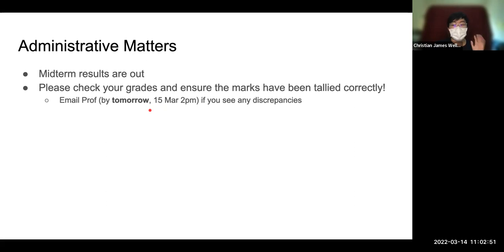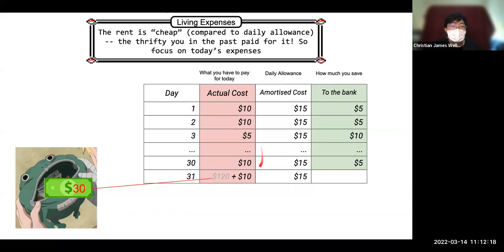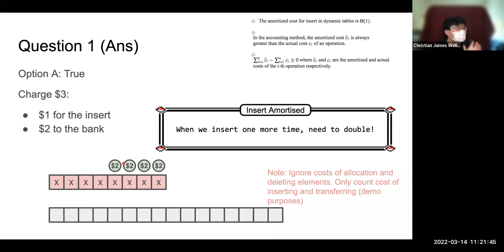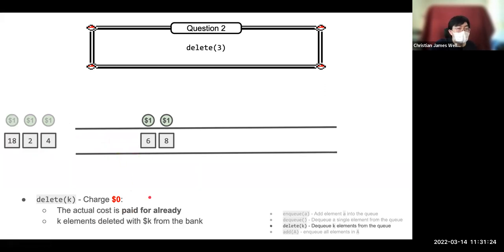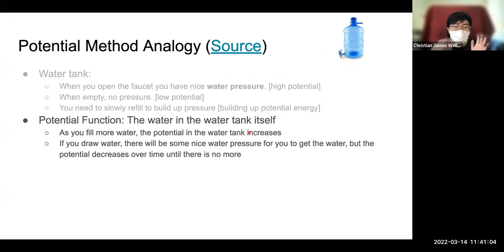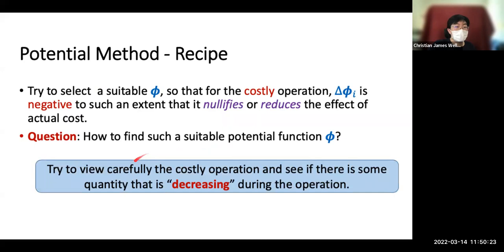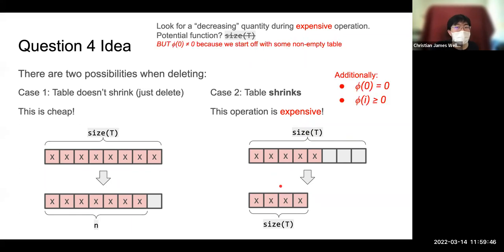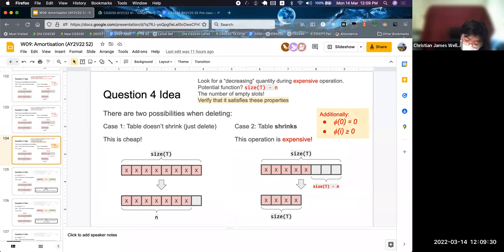CS3230 AY21/22 S2 (T01) W09: Amortisation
00:00 - Introduction
05:16 - Accounting Method
15:49 - Question 1
23:59 - Question 2
35:27 - Potential Method
48:55 - Question 3
55:22 - Question 4
1:06:28 - What happens if initial state of data structure is not "empty"?